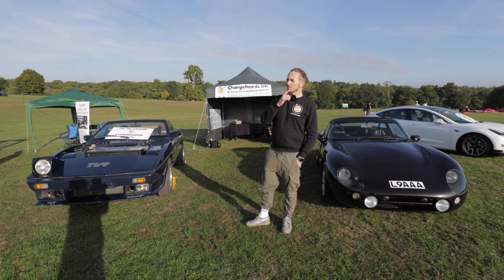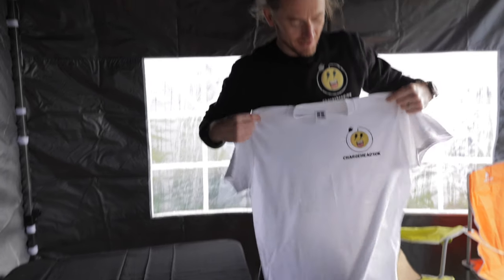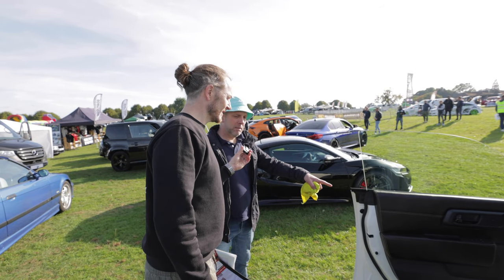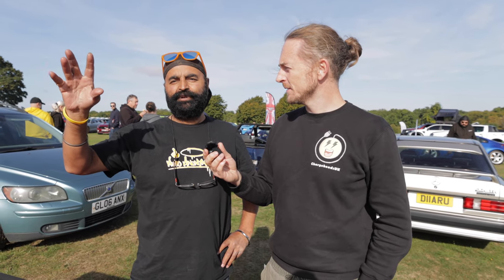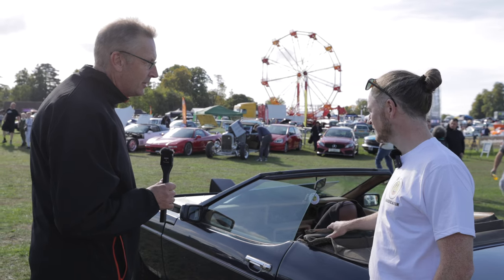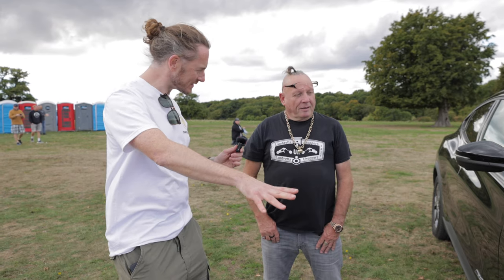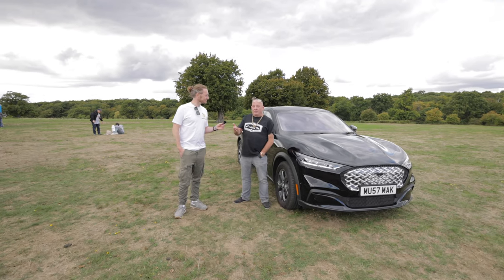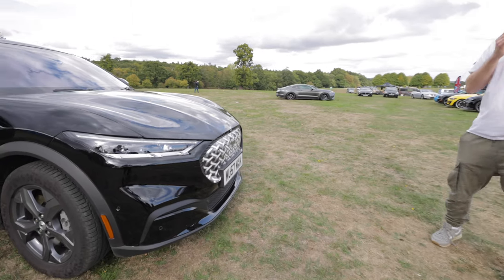The Future of Fast Cars is Electric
We had an EV stand at a petrolhead show, this video highlights the Modified EV's there, like the Wide arch Honda e with ceramic brakes, VW ID3 R look a like, other exciting cars and the fun we had during the weekend.
Thanks to all the people that had positive comments to make about the cars we had at the stand. A special thanks goes to Vinny the set up specialist, Stu on the camera, John with his EV converted Beetle, Paul the EV Guru, Lou and Ralph Hosier.